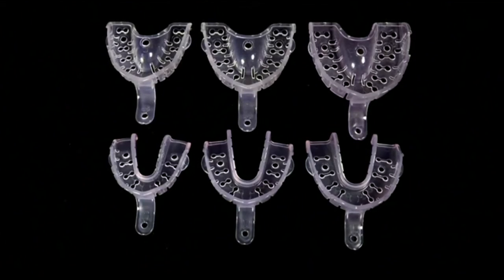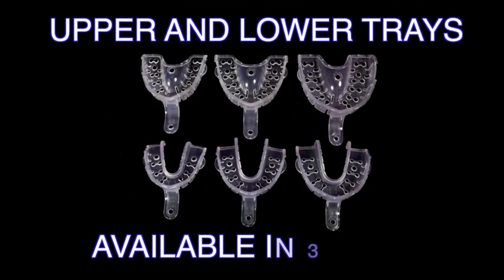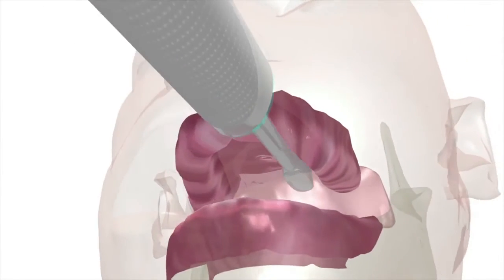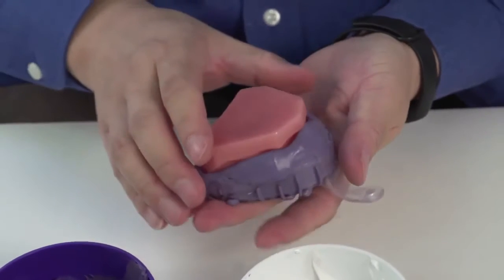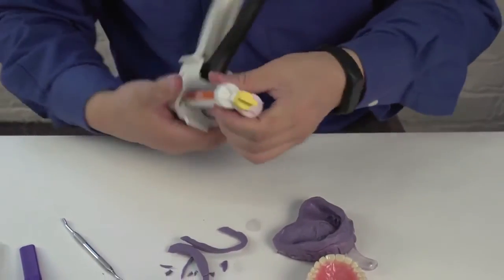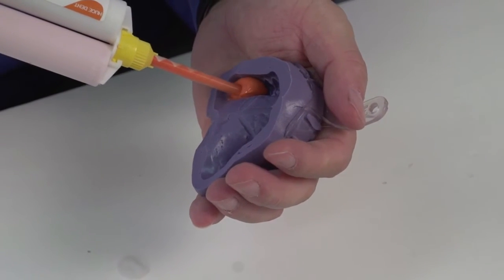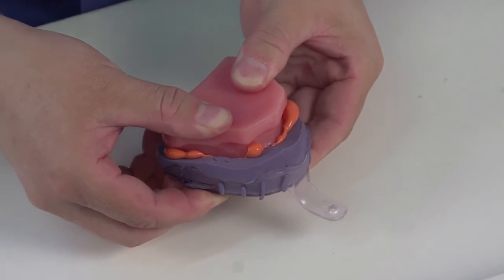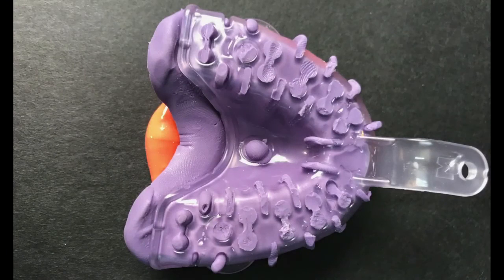Perfit Impression Nobilium